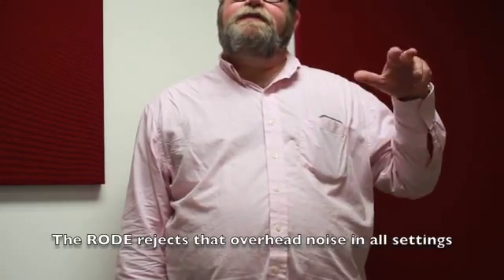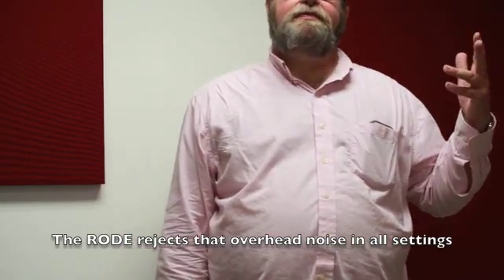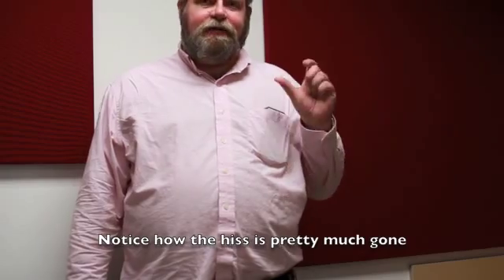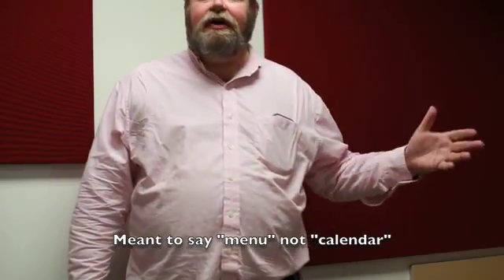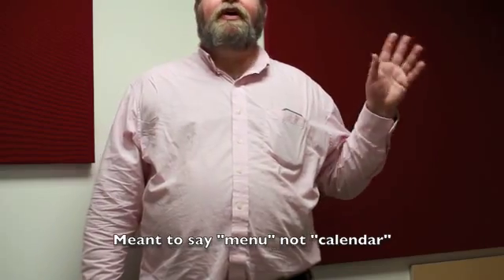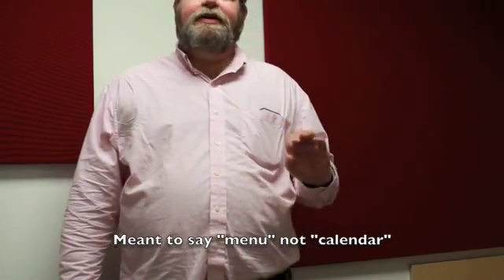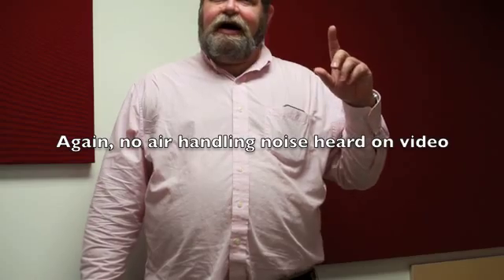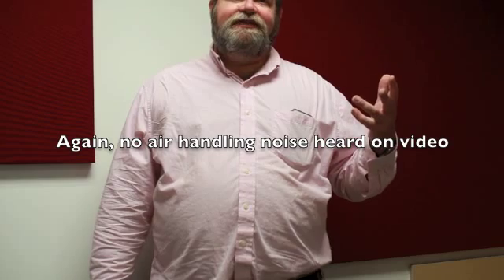RODE Videomic Pro - RODE Test - Reduces DSLR Mic Hiss Considerably!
Video shows how to eliminate or greatly reduce DSLR mic hiss by using a very low manual record level on your DSLR, coupled with the +20db setting on your RODE Videomic PRO.